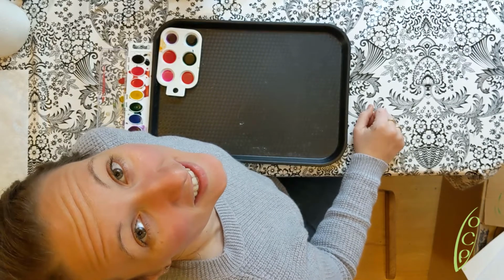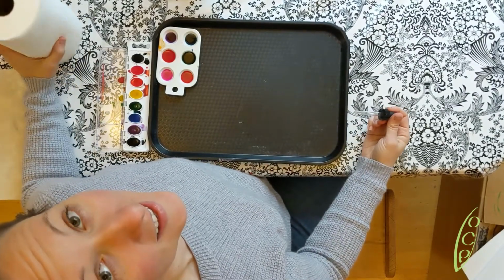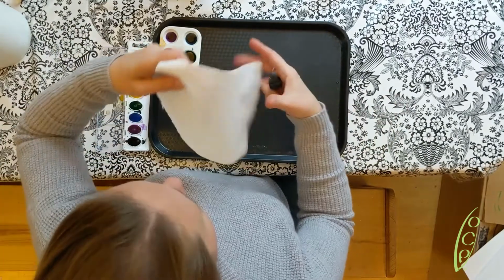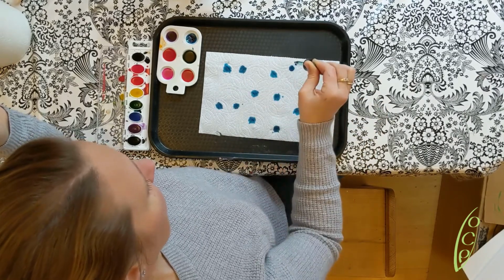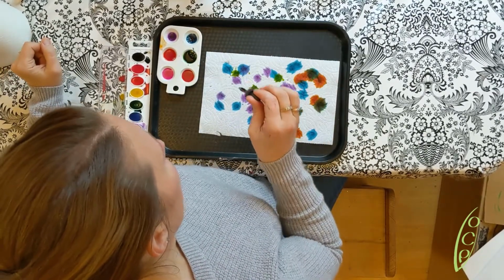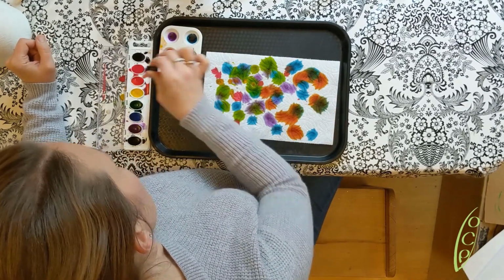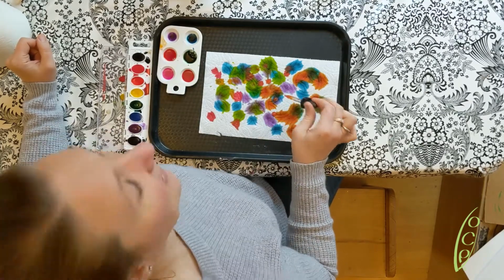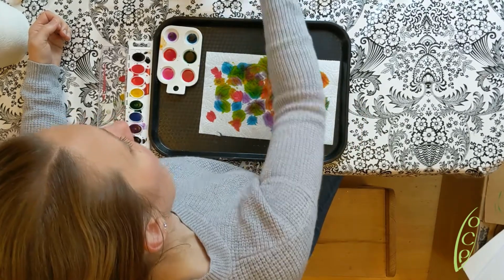Guide for Grown-Ups: Tiedye Painting with Eyedroppers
Erin show you how to use eyedroppers and paper towels to make tiedye paintings.